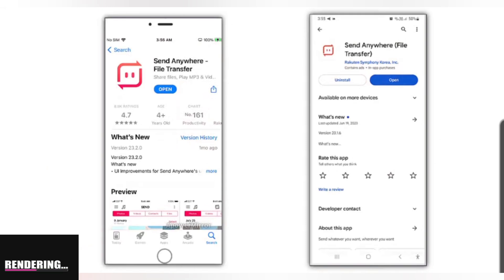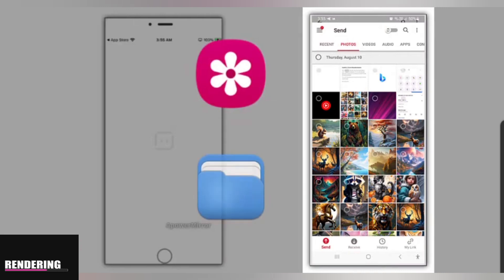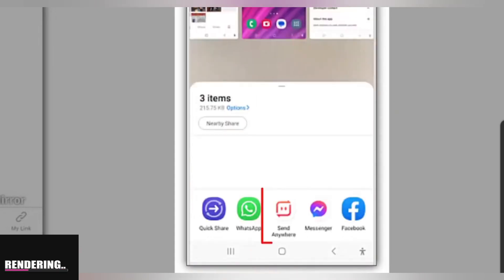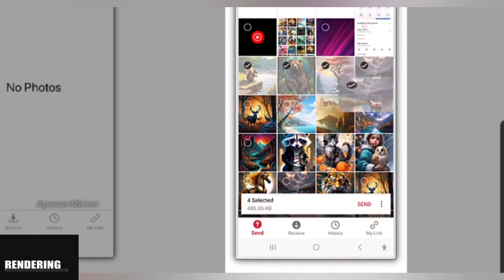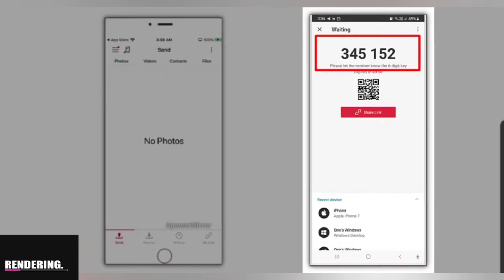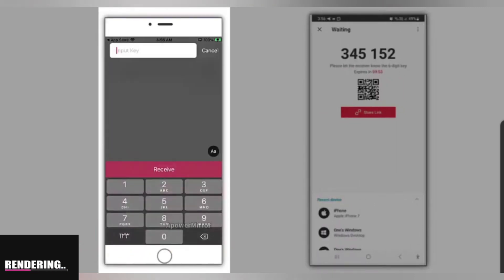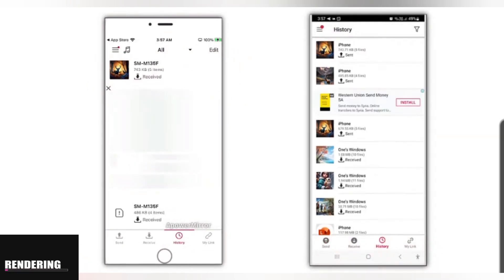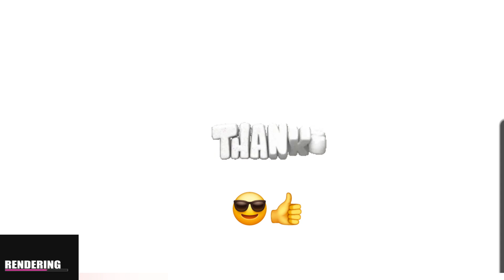Send Anywhere - Quick Walkthrough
- not a paid ad -

Learn how to use Send Anywhere, a fast and simple file-sharing app that lets you transfer photos, videos, documents, and more between devices without cables or internet restrictions. In this tutorial, I’ll guide you through the app’s features, how to send and receive files, and some useful tips to make the most of it!